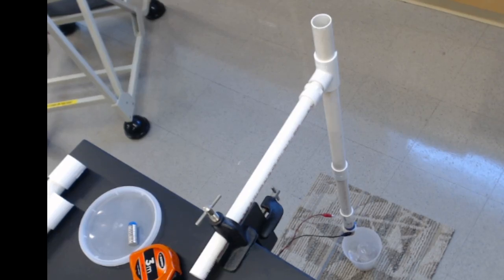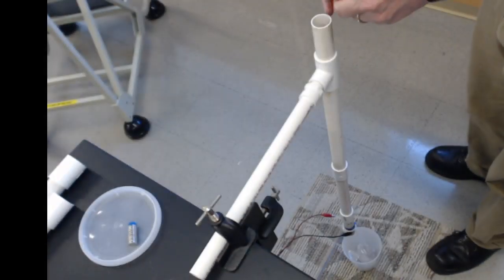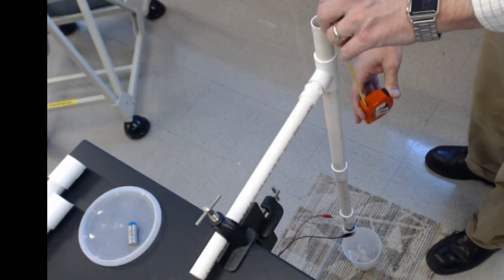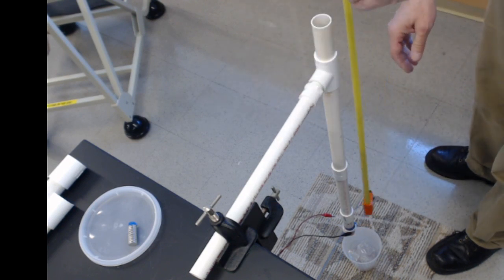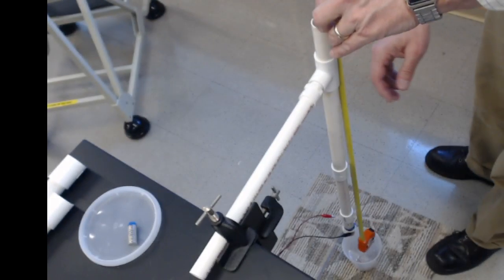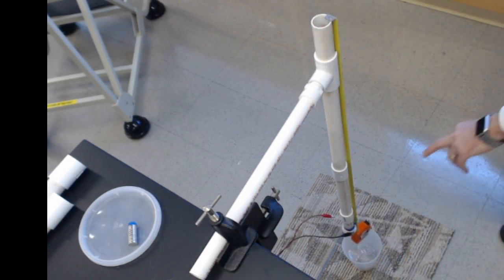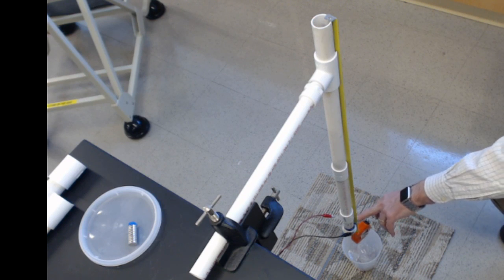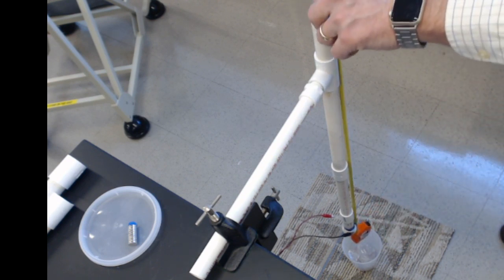11.43. Trial 22, h=73.1cm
Measurement of the EMF when dropped from 73.1cm